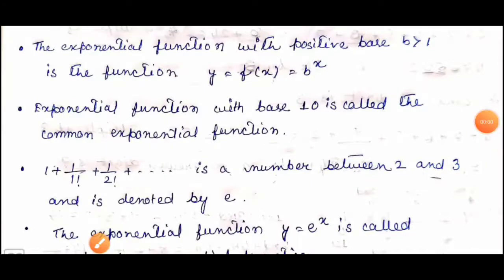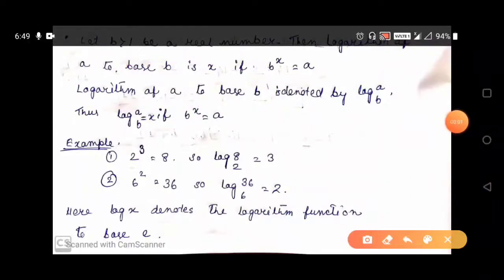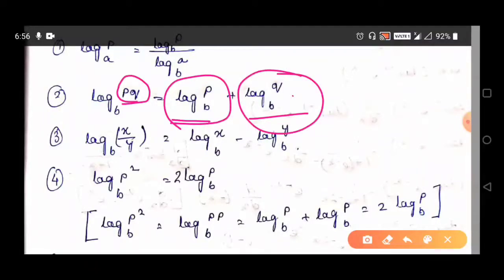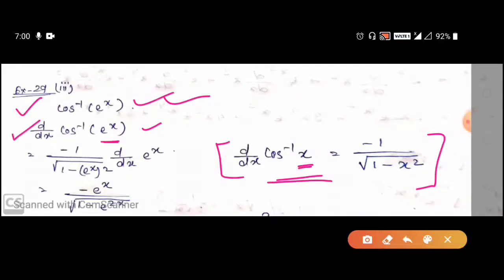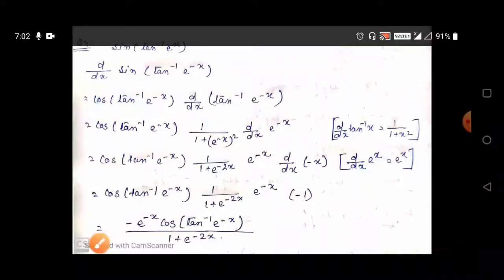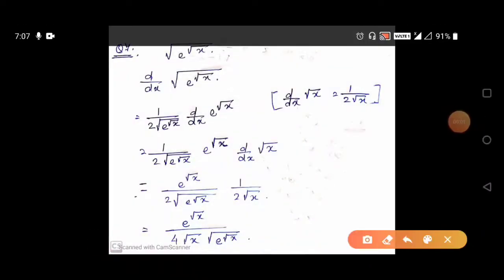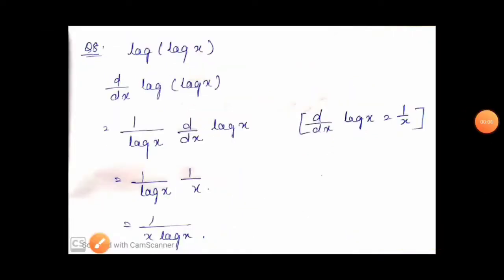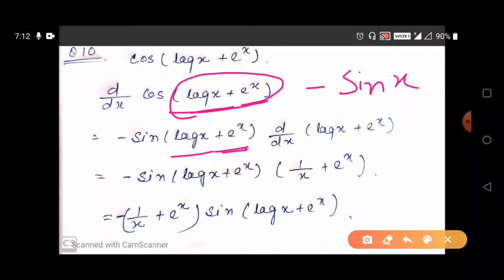CONTINUITY AND DIFFERENTIABILITY 4 (Ex 5.4)